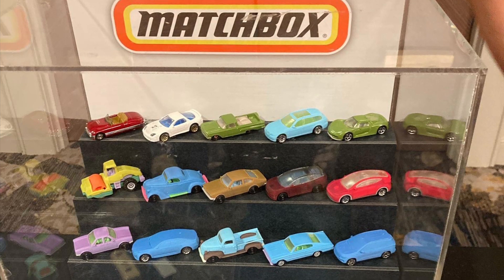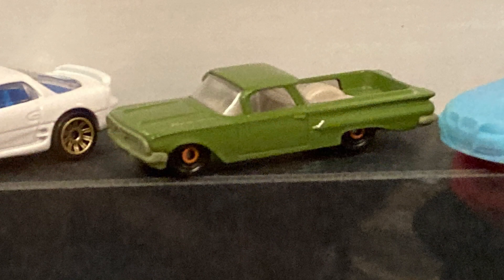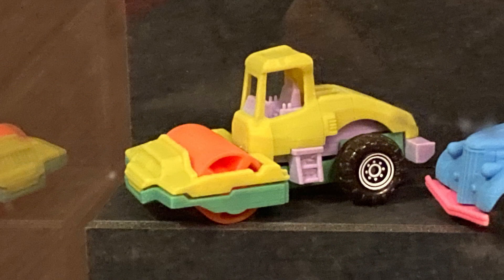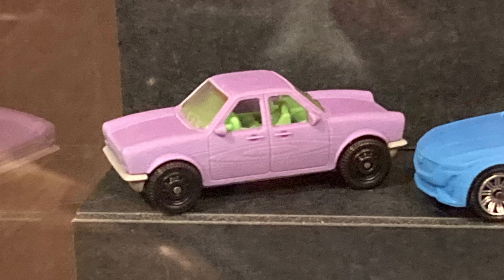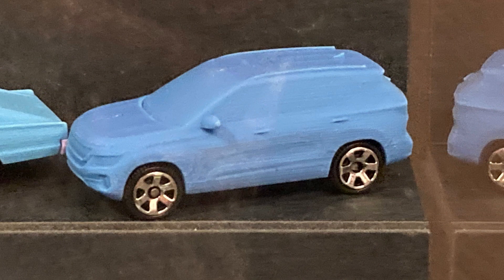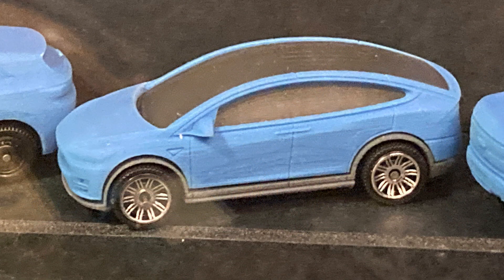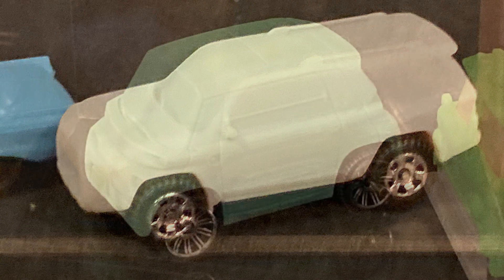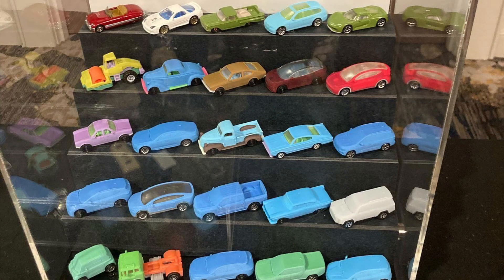2022 Matchbox New Models Review!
Here are my personal opinions on the new cars coming for 2022 for the Matchbox mainline! It looks like a great year from Matchbox.